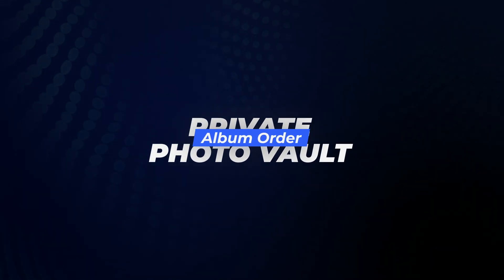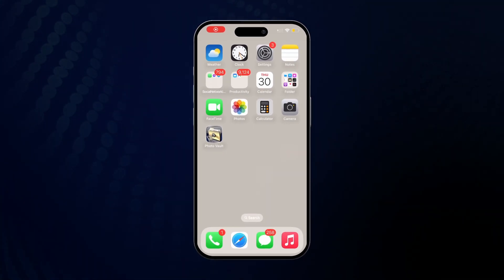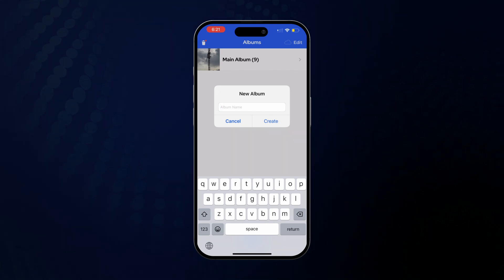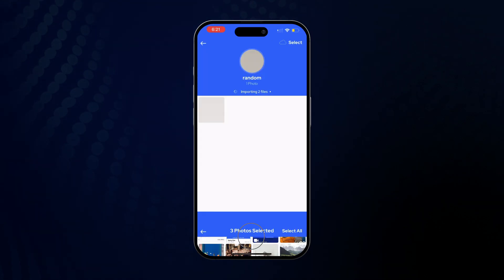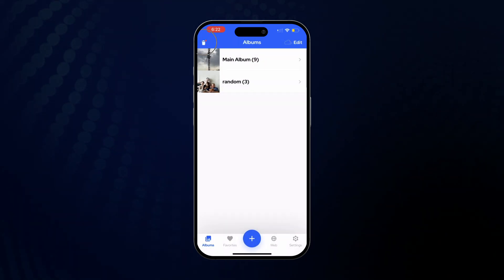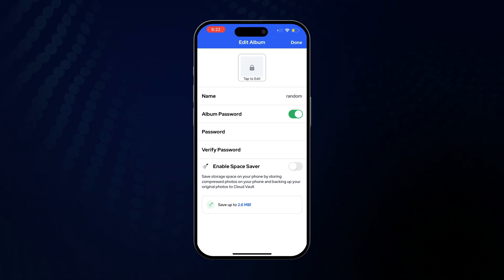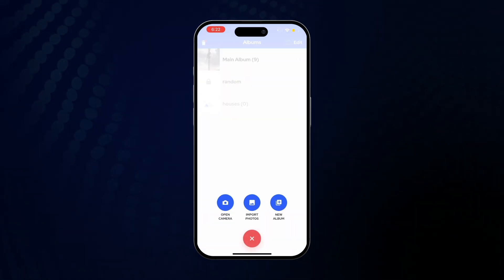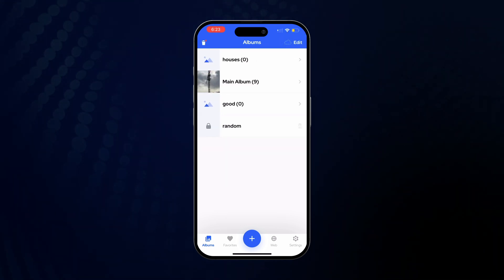Private Photo Vault - Creating and Rearranging Albums - 2024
Private Photo Vault is the #1 iOS and Android app for password protecting and securing your private photos and videos.

This video shows how to create and arrange albums in Private Photo Vault